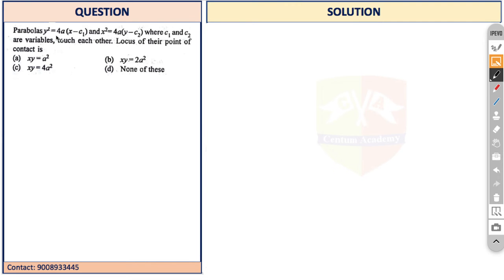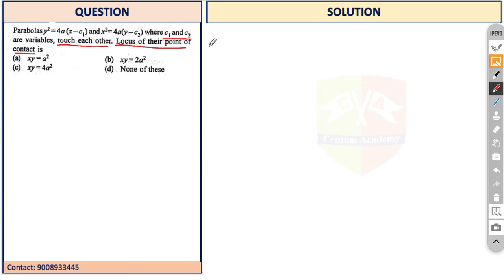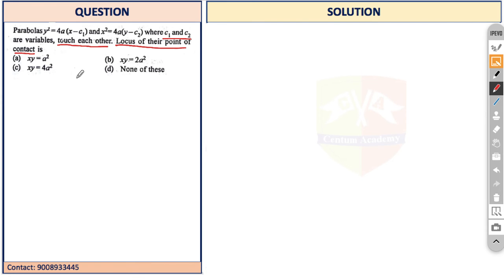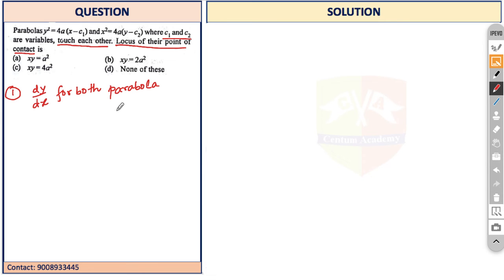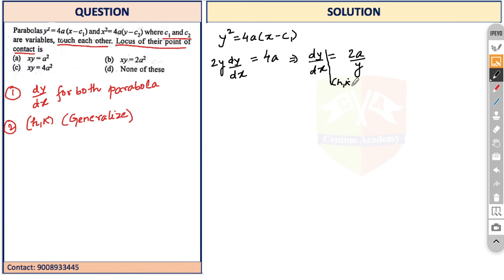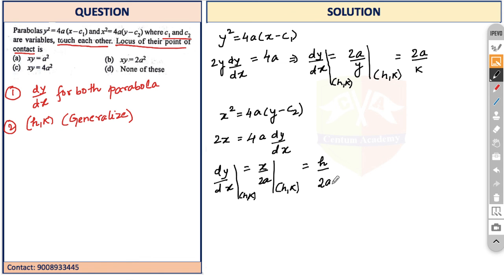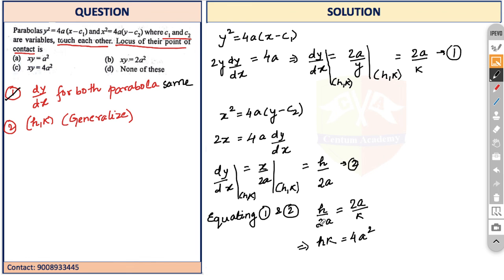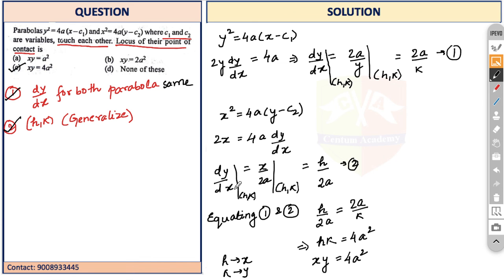CC PARABOLA Q&A2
Enjoy Learning!!!

for mock tests and topic wise Daily Practice Sheets. JEE, JEEADV, CentumAcademy JEE2020 ENGLISH MATHS CC JEE MAIN CHALLENGER PARABOLA DAY 11 Q& A 2